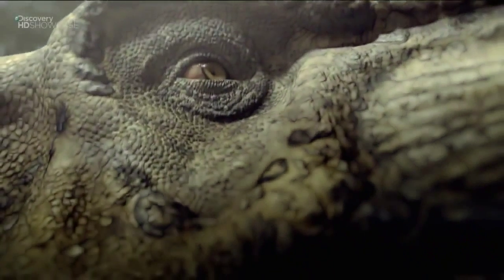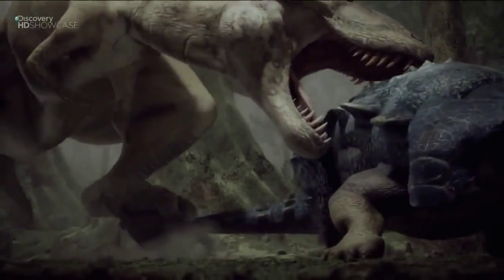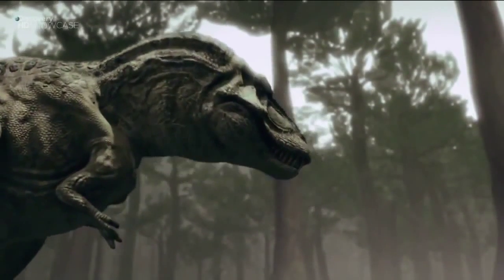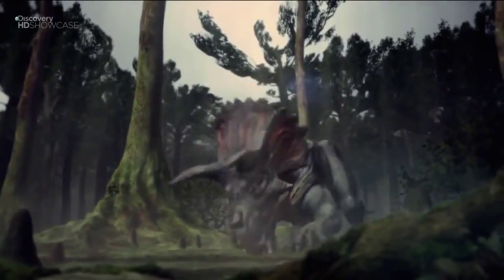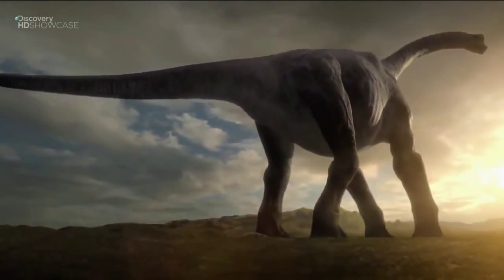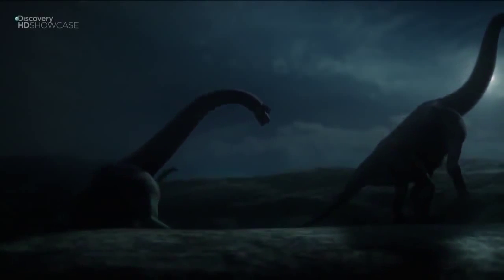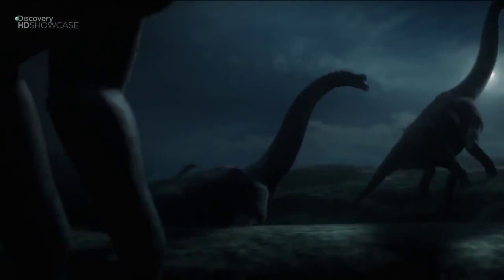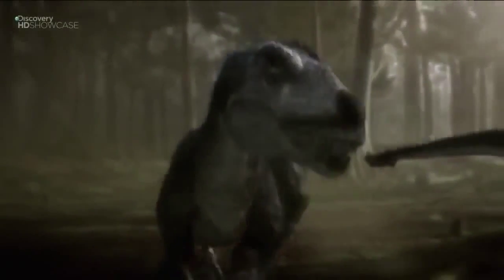Dinosaurs Extreme Survivors english documentary Part 2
It was a herbivore that walked both as a biped and a quadruped. Three species are recognized: P. walkeri (the type species), P. tubicen, and the short-crested P. cyrtocristatus. Remains are known from Alberta (Canada), and New Mexico and Utah (USA). The genus was first described in 1922 by William Parks from a skull and partial skeleton found in Alberta.